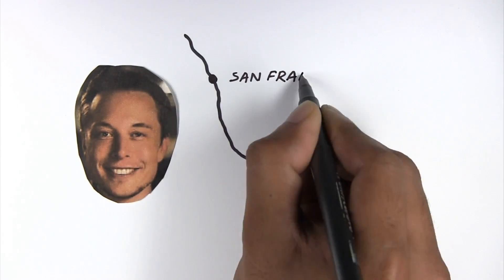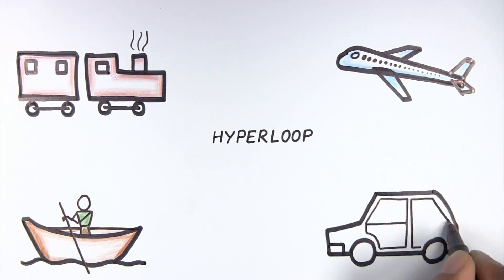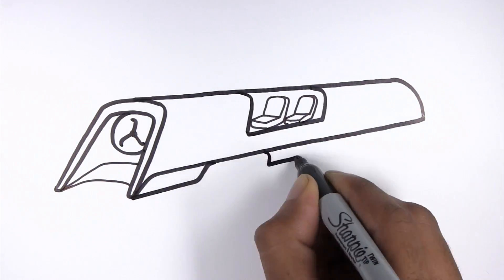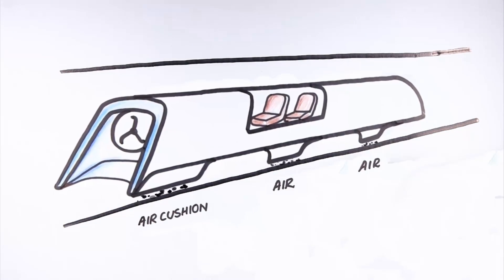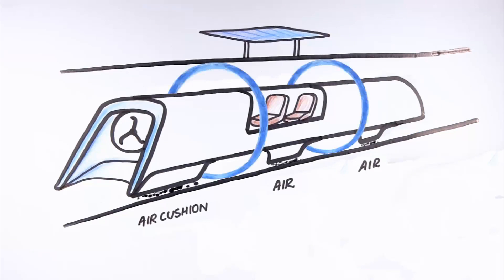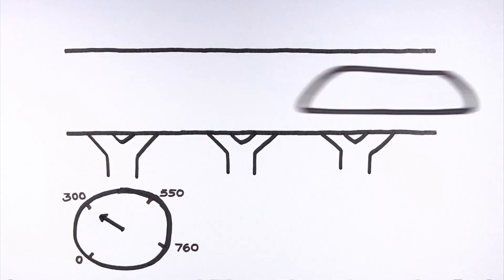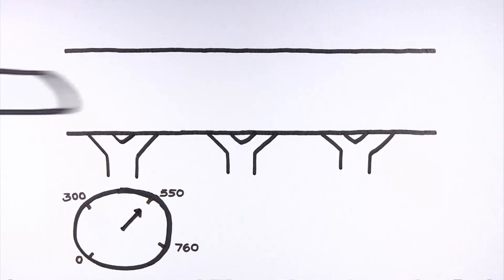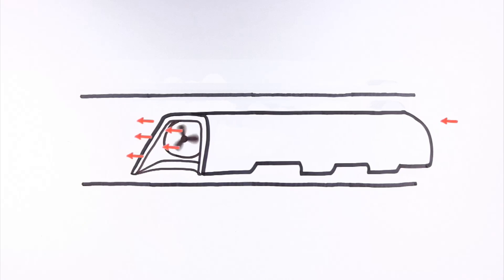Hyperloop Explained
Introducing the 5th mode of travel to the world, this video explains the complete work flow about how Elon Musk's idea of Hyperloop works. Based on his initial explanation about Hyperloop being a combination of a Concorde jet, a rail gun and an air hockey table, this animation video showcases all the key points that outline the idea.